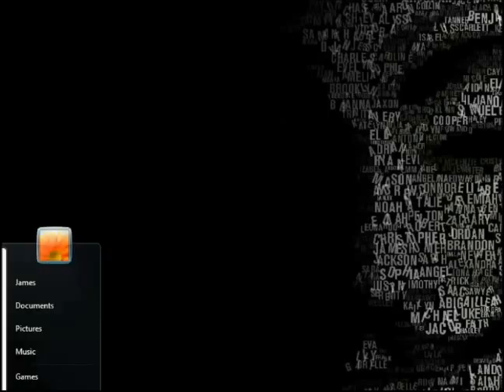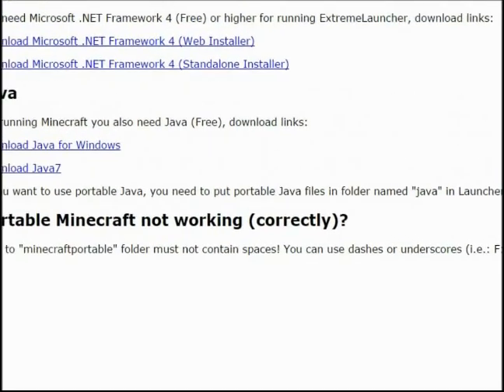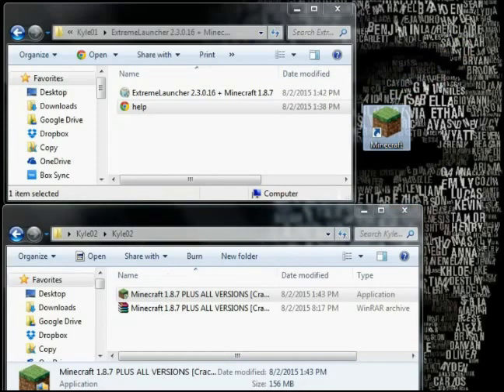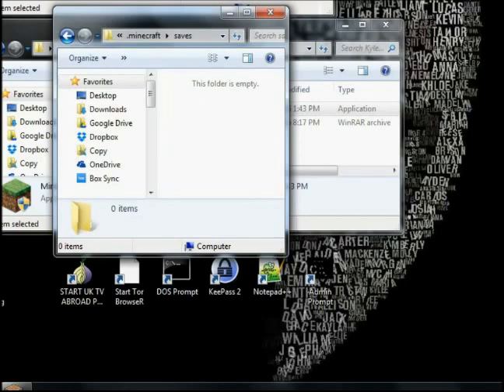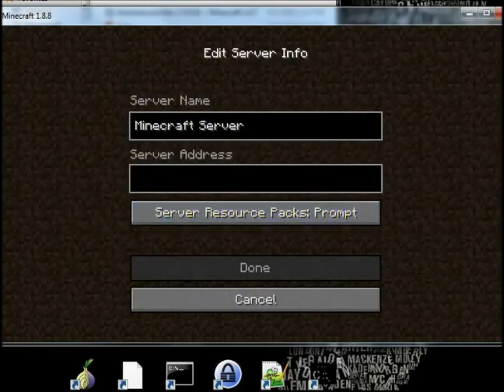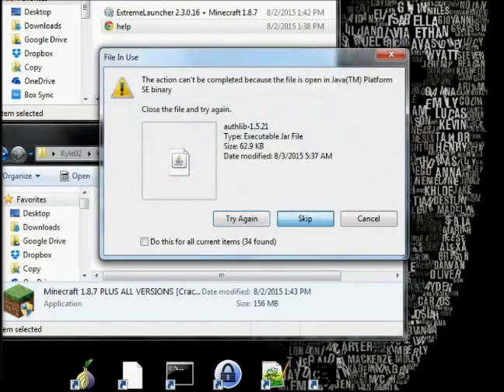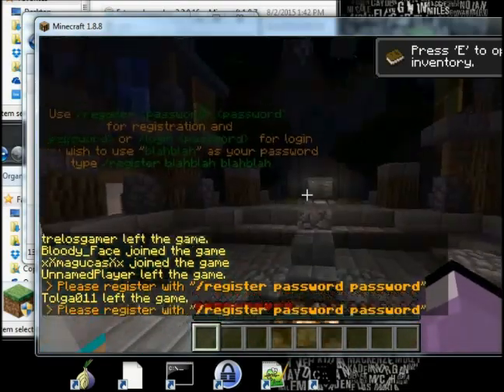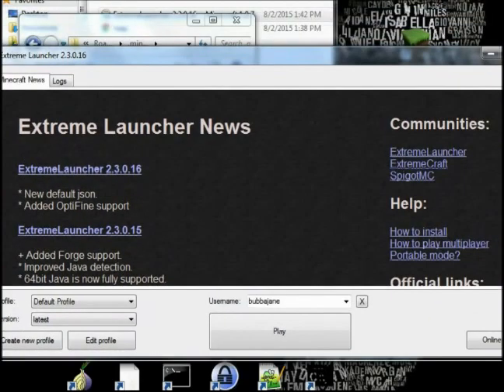Kyle Minecraft howto